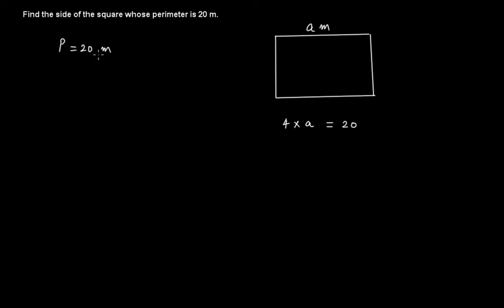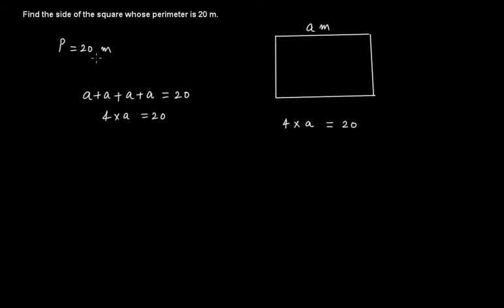Problems Based on Finding Perimeter - Part 4 || Mensuration || C.B.S.E. Grade 6 Mathematics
In this video lecture we discuss the following:
(1) a word problem based on finding the perimeter of a geometrical figure.